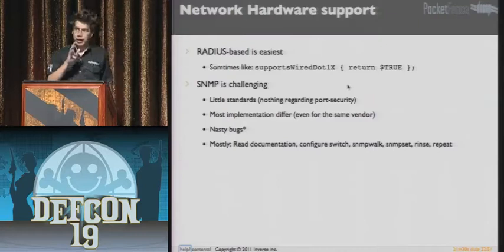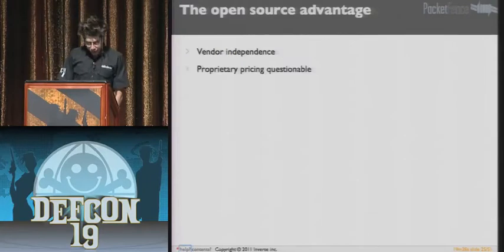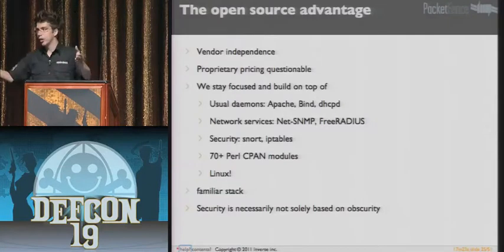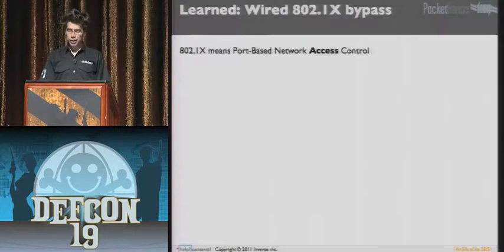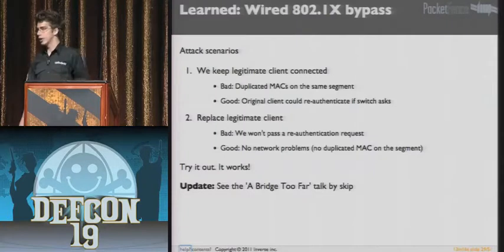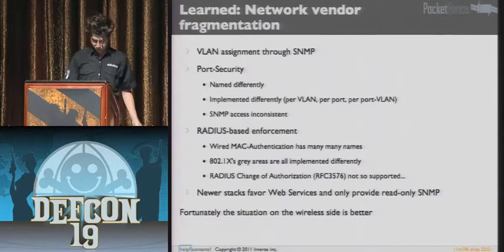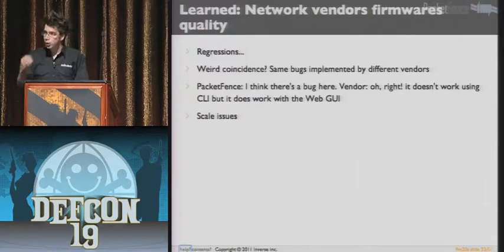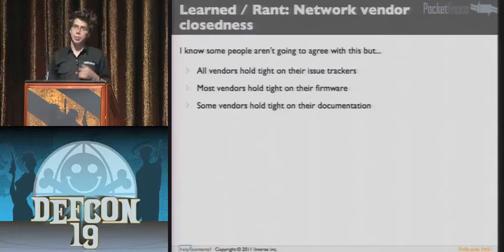DEF CON 19 Hacking Conference Presentation By Olivier Bilodeau PacketFence The Open Source Nac What Weve Done In The Last Two Years Video clip2